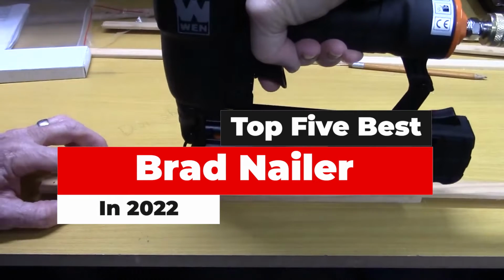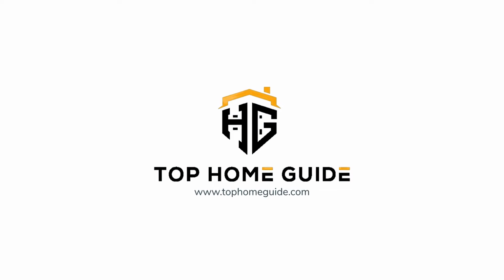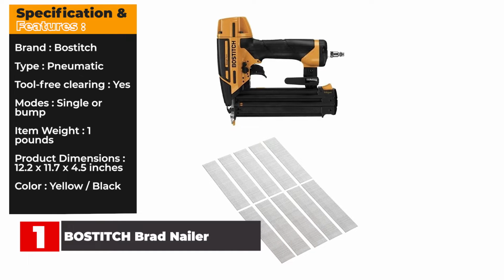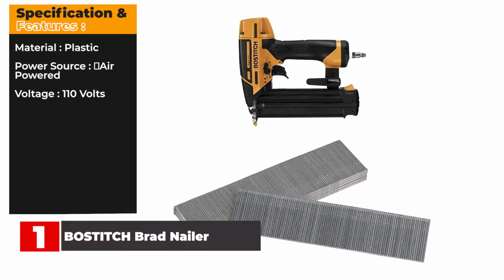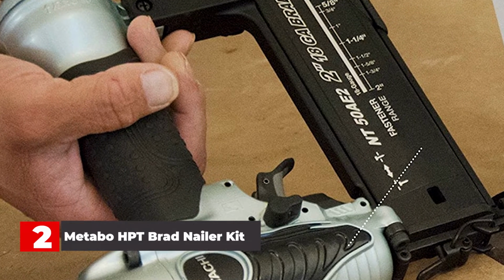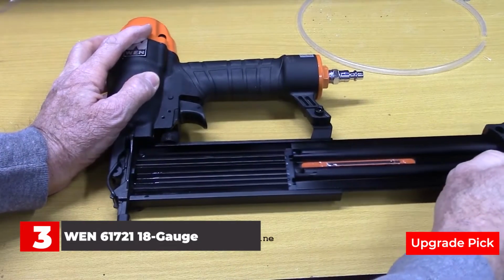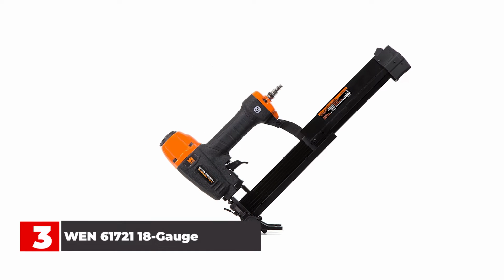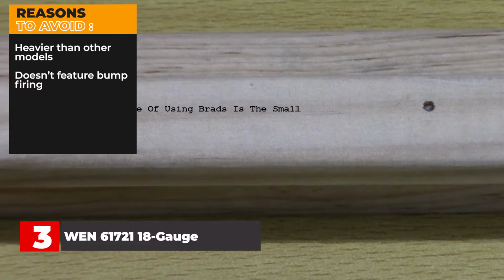Best Brad Nailer on amazon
Top 5 best brad nailers on amazon. This is a guide to the best brad nailers on amazon for your projects.

Grab Best Brad Nailers

BOSTITCH Brad Nailer
Metabo HPT Brad Nailer Kit
WEN 61721 18-Gauge Brad Nailer
DEWALT Brad Nailer Kit
PORTER-CABLE Cordless Brad Nailer

So It's a Perfect Time for buying your first Brad Nailer now.